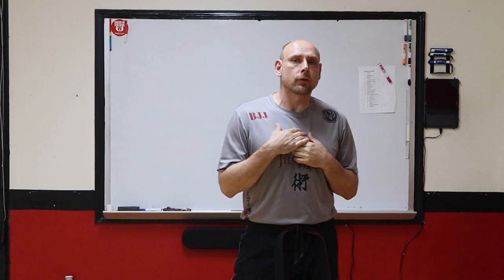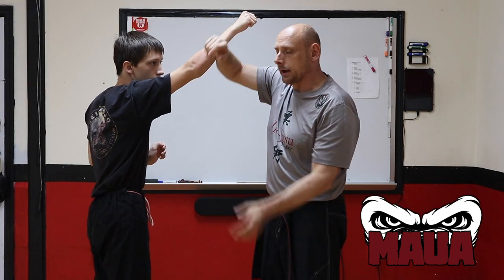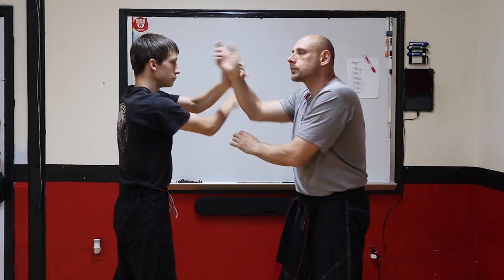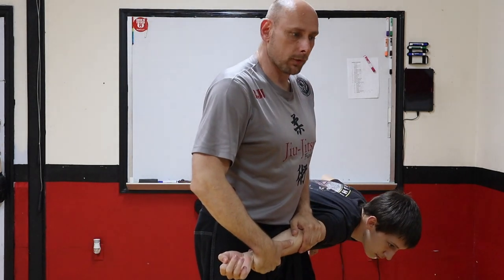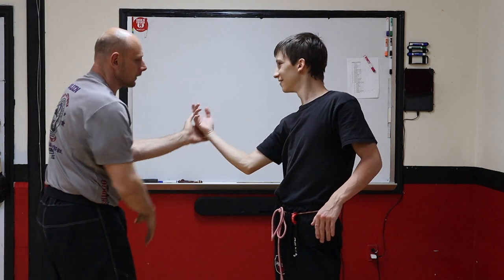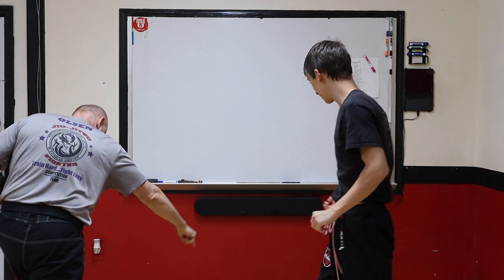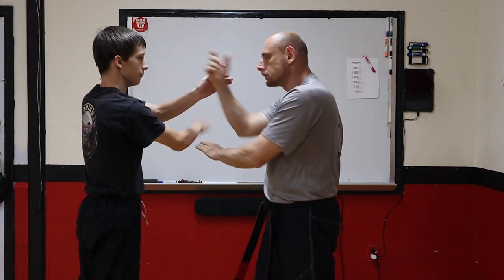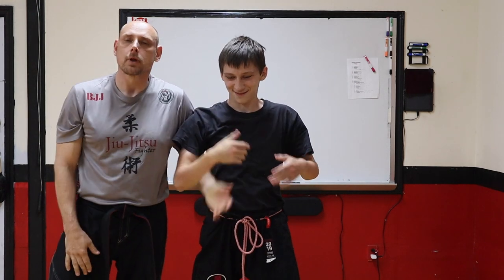Aikido Meets Jeet Kune Do: Get Wrist Locks From Trapping Drills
Instead of just applying a typical joint lock, Sensei JD uses the trapping drills from Wing Chun, Jun Fan Jeet Kune Do or even Filipino Martial Arts to enter into these locks.
The basic trapping drill is called hubad or hubbad.  The wrist locks are Ikkyo, Sankyo, Kotegashi, and Gokyo.  These are all major wrist locks in the martial art Aikido.
For more techniques from our combative aikido program check out themaua.com.